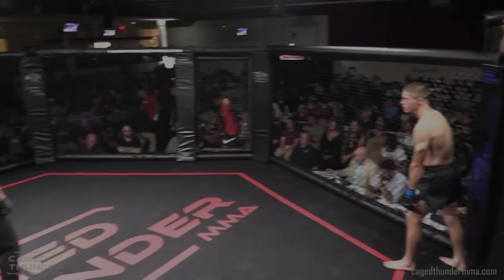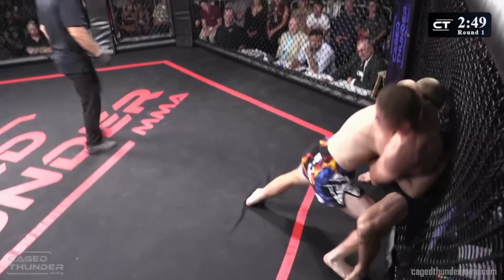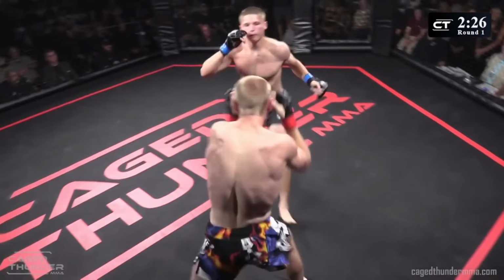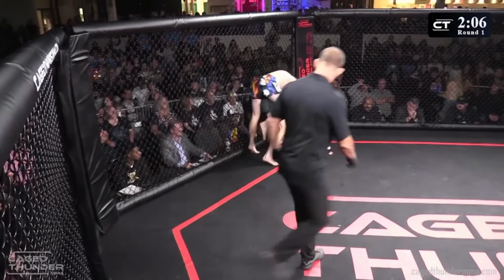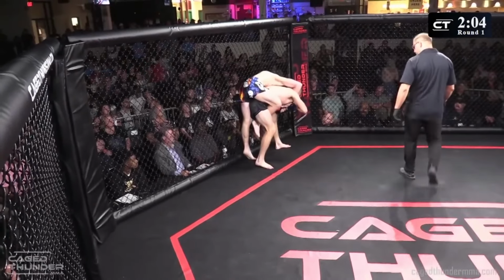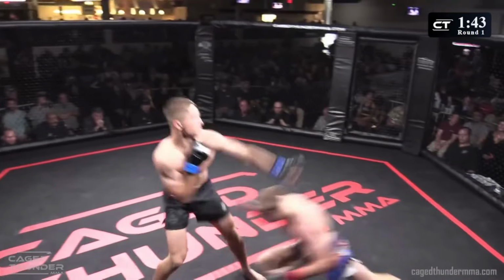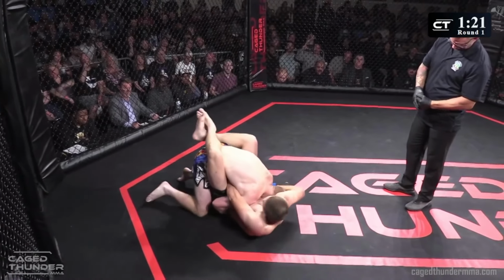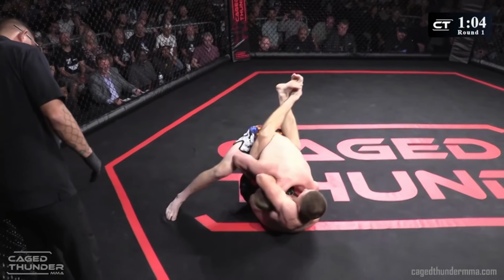Matt Brown vs David Moore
Live from the Chapparells Event Center in Akron, Ohio | 09/09/2023